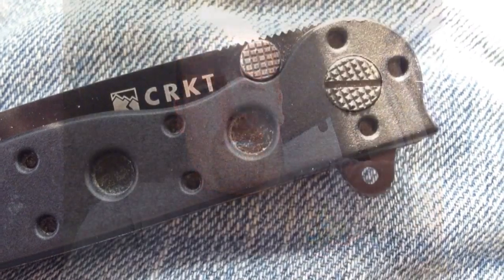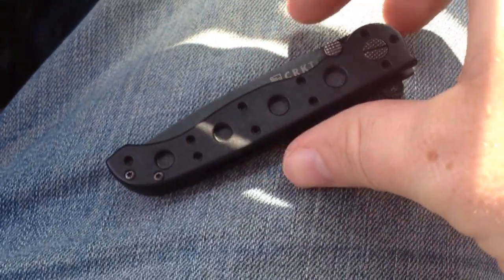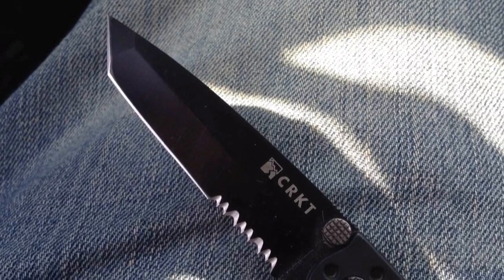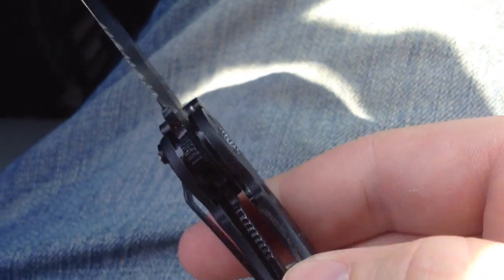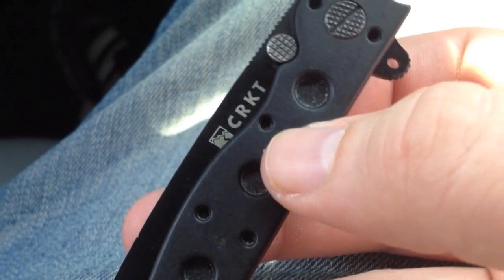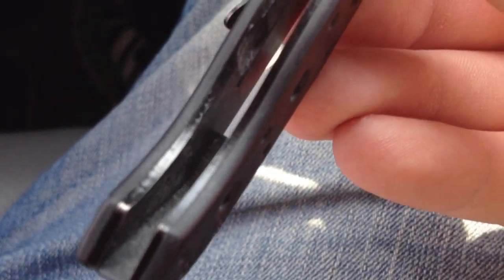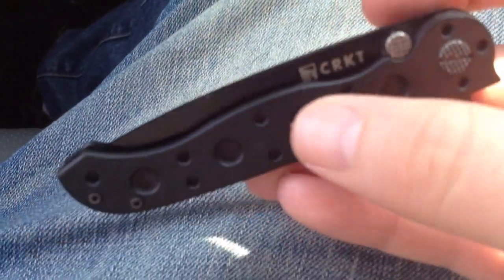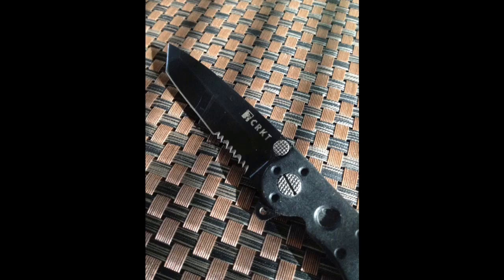CRKT M16 - 10KZ Review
CRKT M16 - 10KZ Tanto Folder Carson Design

Dimensions
Open Overall Length 7.125 inches
Closed Length 4 inches

Blade
Material 8Cr15MoV
Blade-HRC 58-59
Finish EDP
Grind Hollow
Style Tanto
Edge Triple-Point Serrations

Handle
Material Glass Filled Nylon
Liner 2CR13

Lock
Type Locking Liner
Safety System AutoLAWKS

Carry
Carry System 1 Position Clip

Features
Flipper Yes